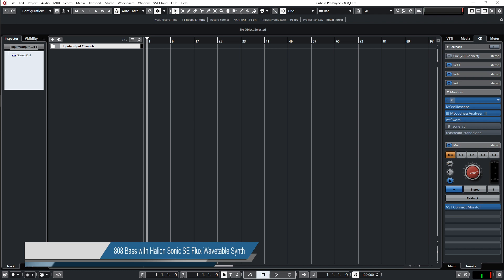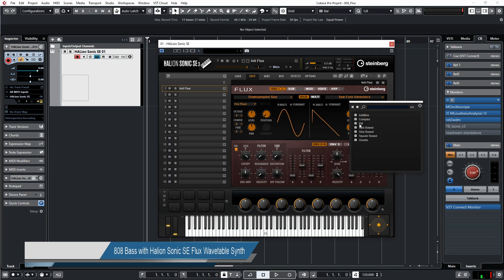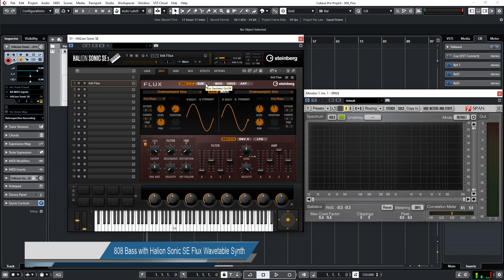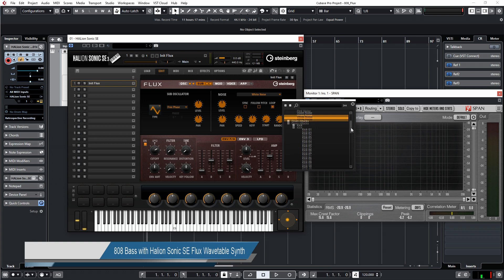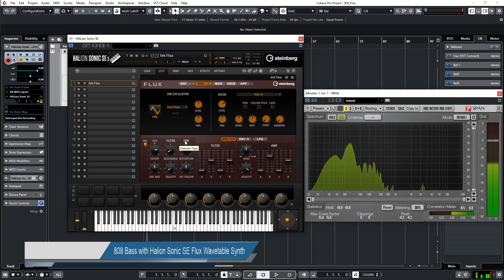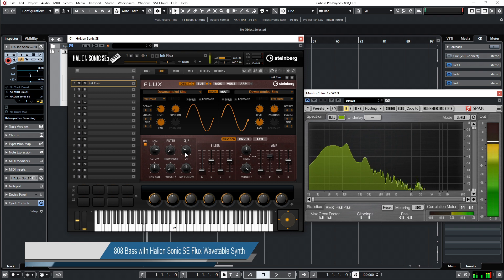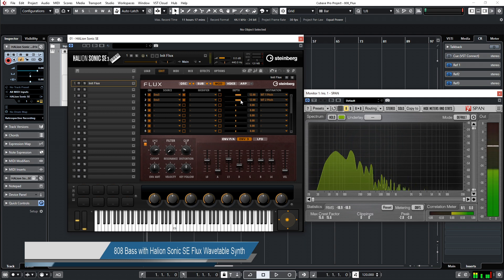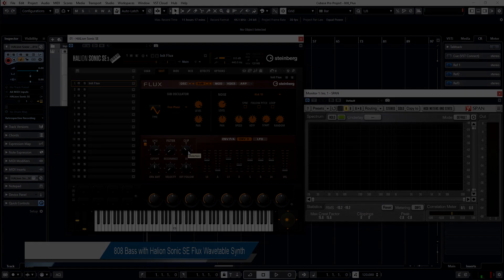Cubase Quick Tipp: 808 Bass with Flux from Halion Sonic SE, the Wavetable Synth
This is about FLUX, the wavetable synth in Halion Sonic SE. As an example I show you how to make an 808 synth bass.

00:00 - Halion Sonic FLUX Wavetable Synth
00:45 - The Oszillators
03:30 - The Kick Sample
06:00 - Distortion and Pitch Modulation

Best regards, stay safe, Harald from Hiddenroom Studio.